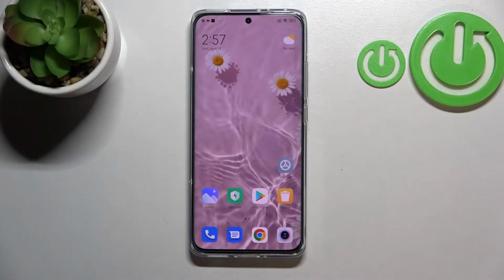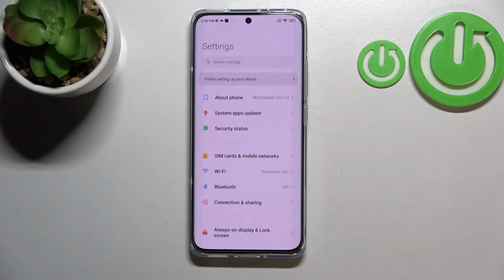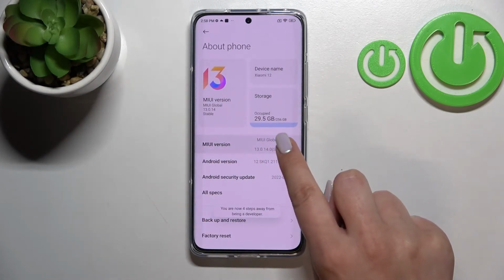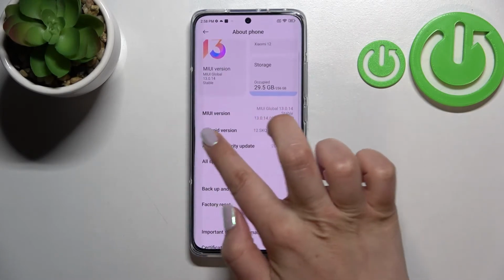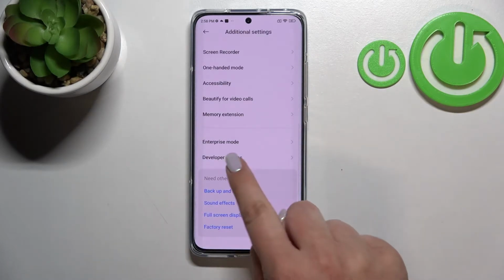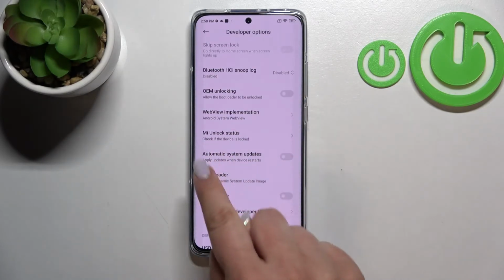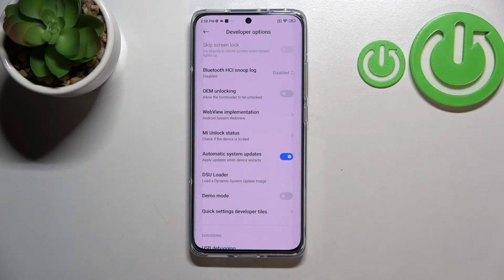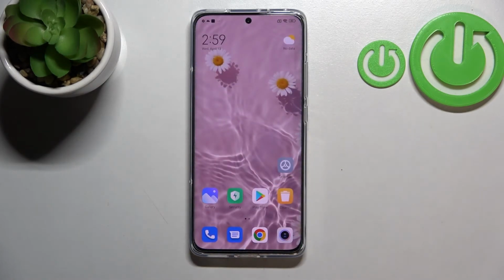How to activate Auto System Updates on Xiaomi 12 - Turn On Automatic System Updates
Find out more about automatic system updates on Xiaomi 12:
Welcome. Let us show you how to enable automatic system updates on your Xiaomi 12. In order to do that we will present how to access the developer options where we will be able to find and turn on the auto-updates feature. Good Luck! If you want to know more about your Xiaomi 12, visit our YouTube channel.

How to Enable Auto System Update in Xiaomi 12? How to Turn On Auto System Update in Xiaomi 12? How to activate Automatic Software Update in Xiaomi 12?